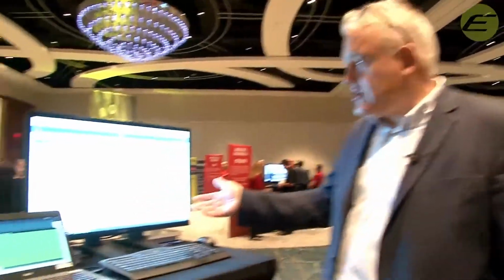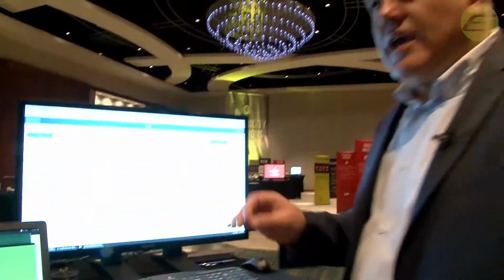IUW 2016- Knowledge Center: Alex Huppenthal, Itron